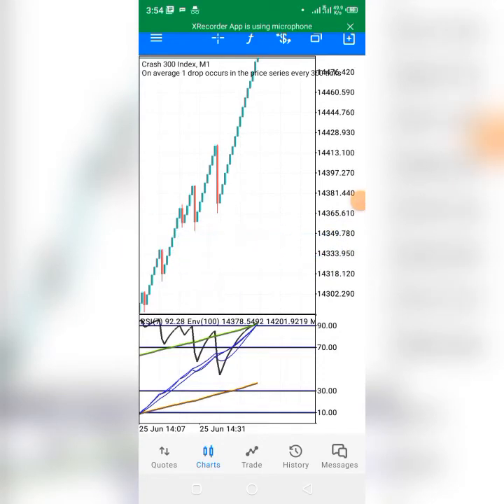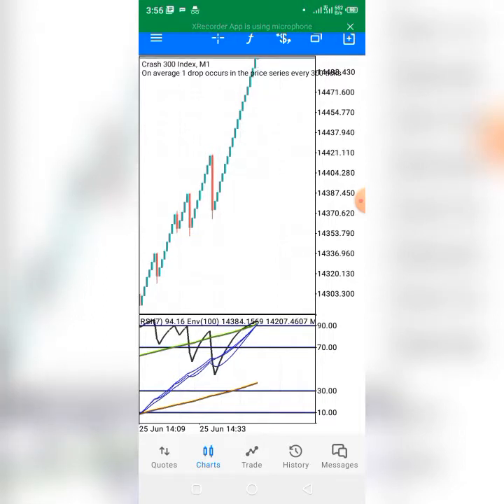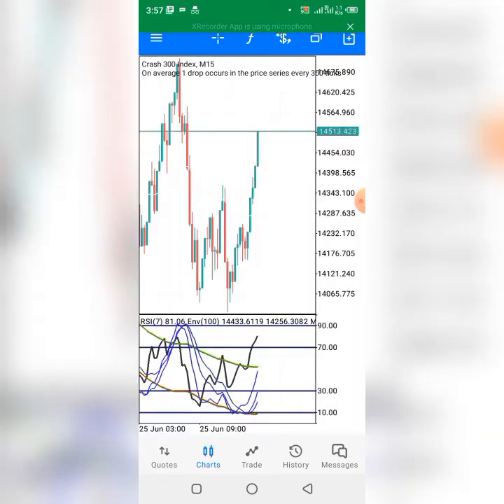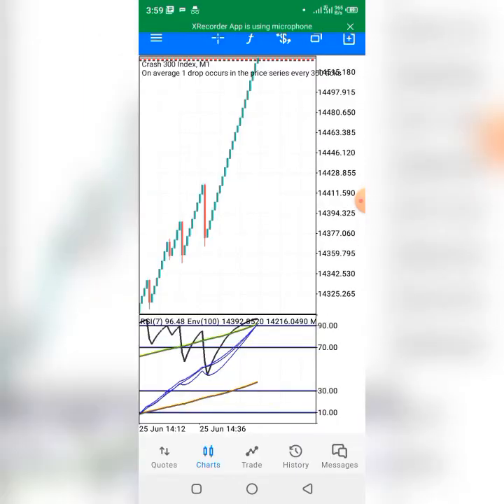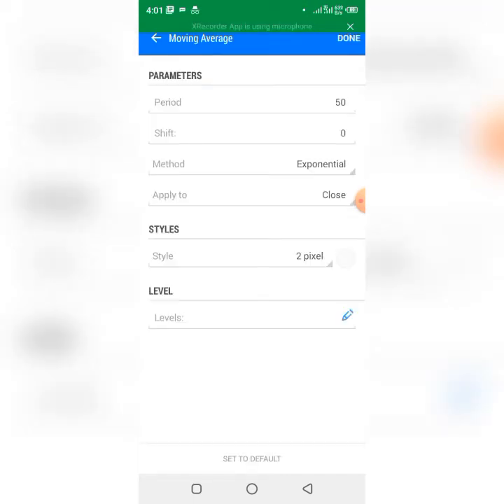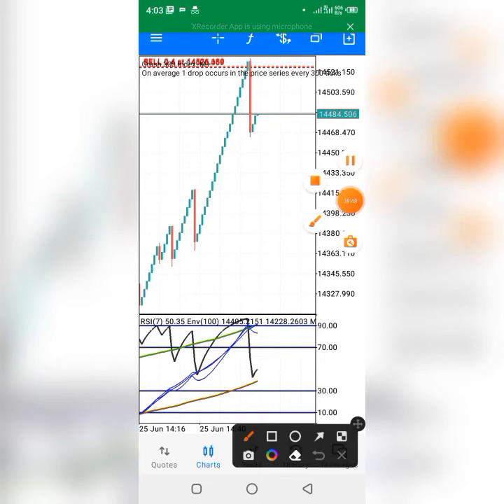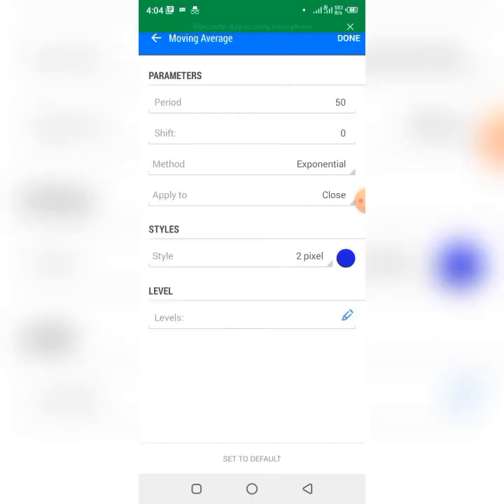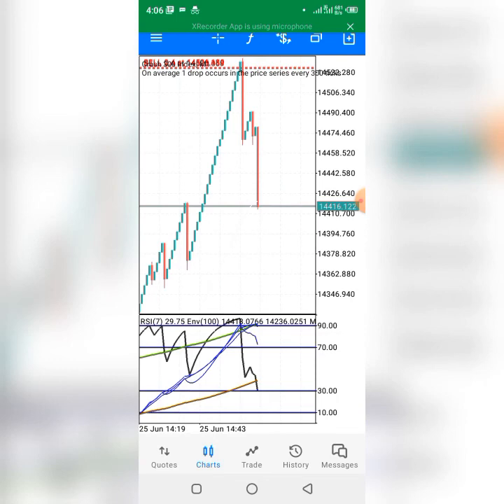WATCH HOW I MADE $300 ON LIVE TRADE EASILY WITHOUT LOSS WITH THE BEST SPIKE CATCHING STRATEGY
This video will show you how to trade the boom and crash pairs successfully as a professional and even as a newbie(beginner). With my knowledge of the forex market, I’ll be looking forward to impacting you all so we grow together and stay in profit.